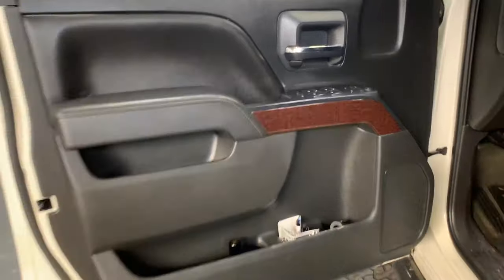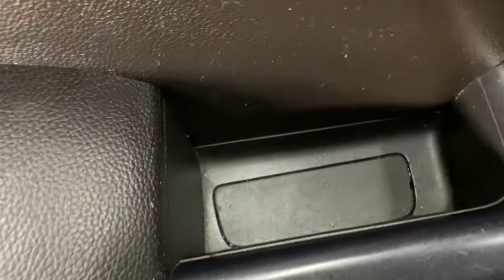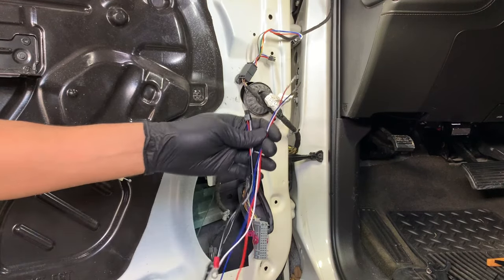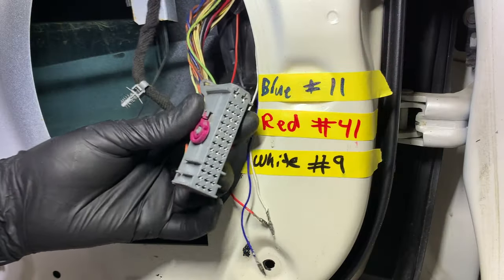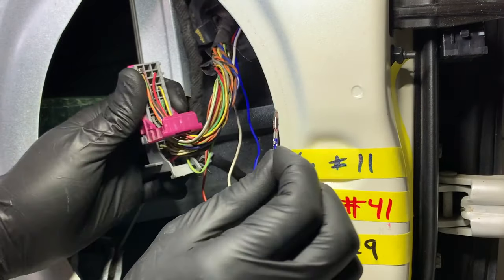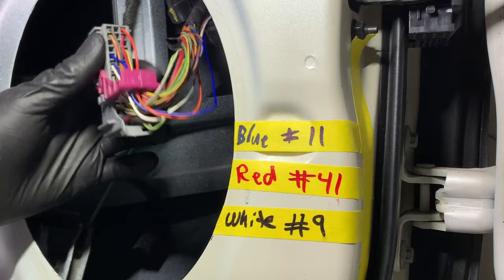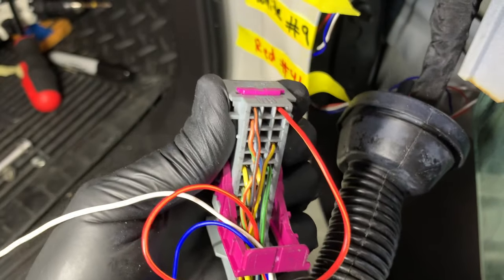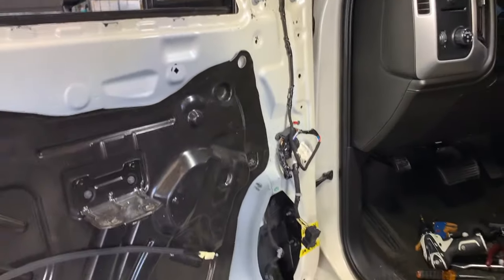How To Install / Wire Tow mirrors on a 2014-2018 Silverado / Sierra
You can order  wiring harness on our website.

This harness will only work if your truck was built after 08/14 -
you can check by looking on the driver side door on the cab sticker where your vin # is at.

We have the largest selection of tow mirrors in stock!